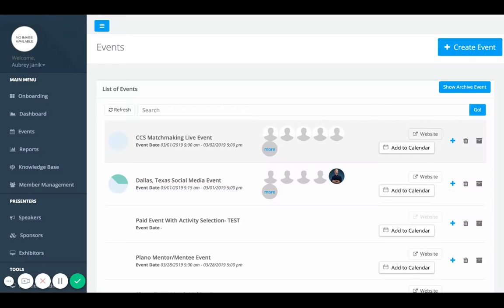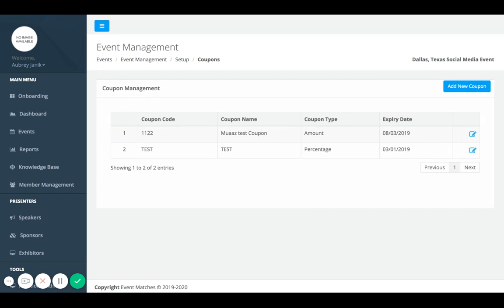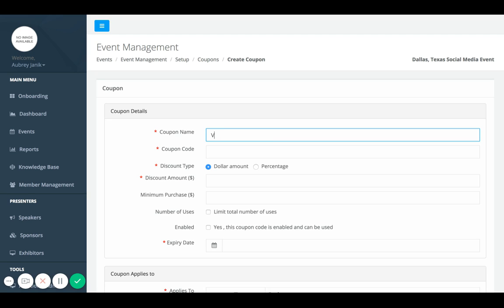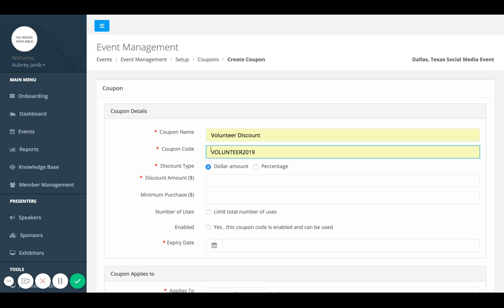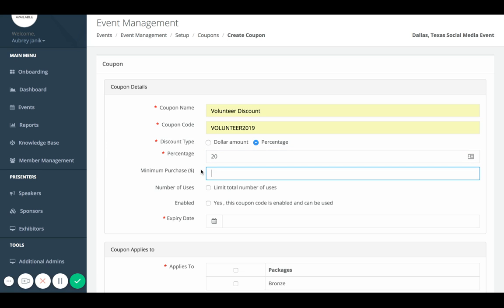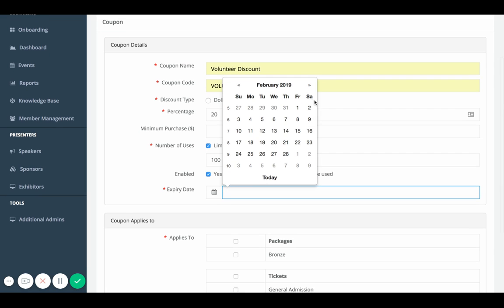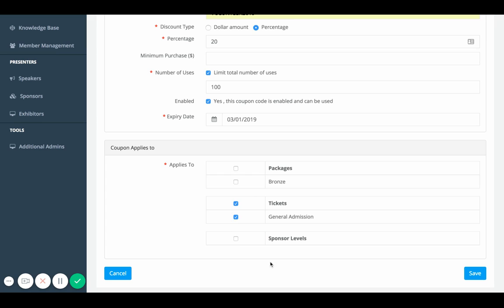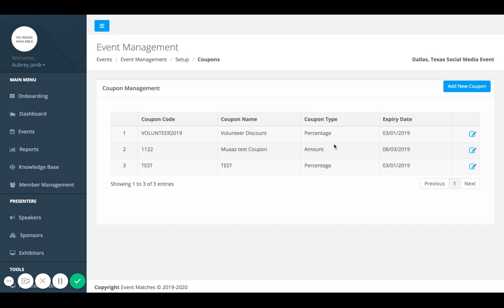Creating Coupons for an Event